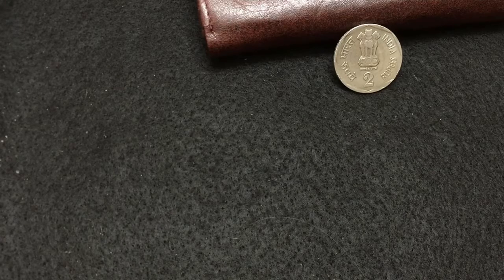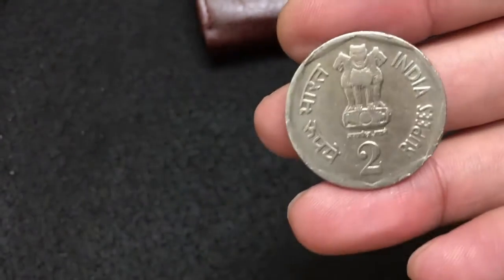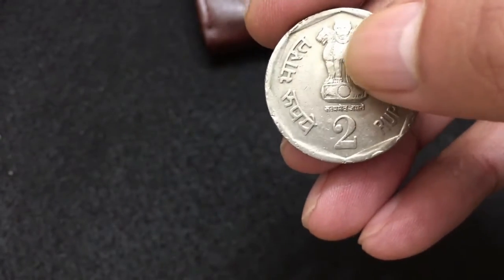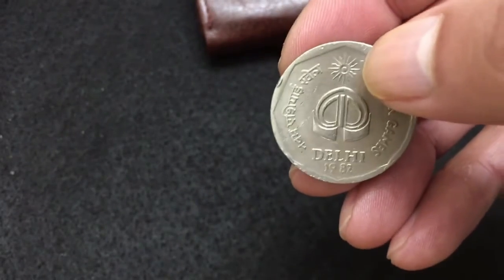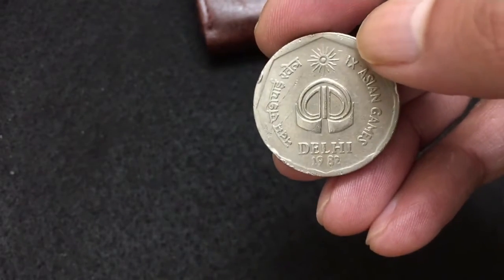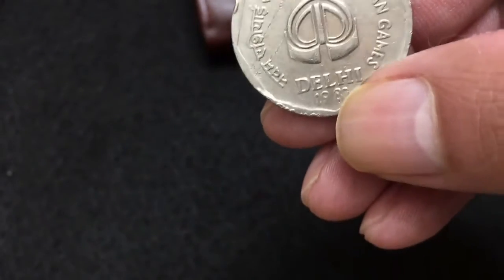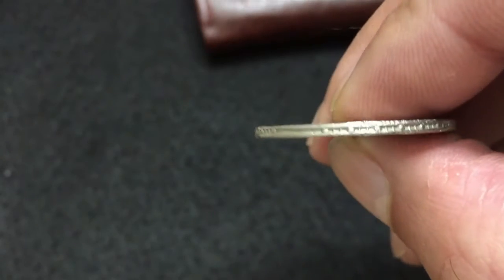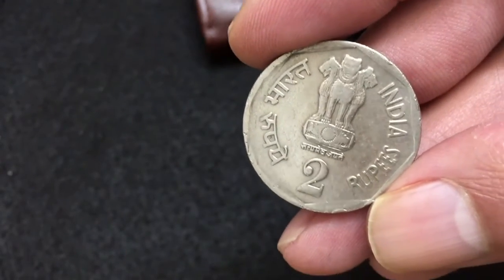Valuable Old Coins Of India - 1982 2 Rupees IX Asian Games Coin - Part 8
In this video, I will review the 1982 2 Rupees IX Asian Games Coin.